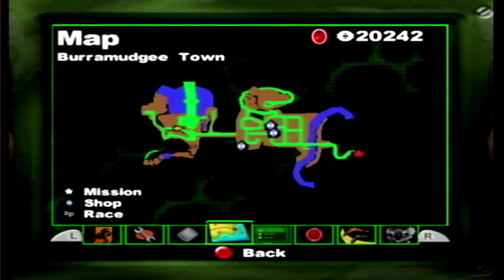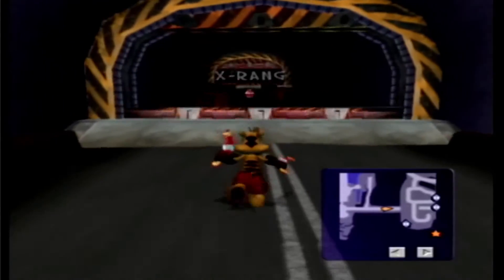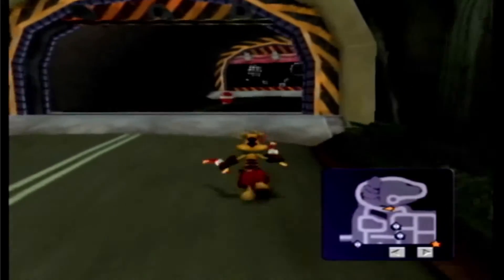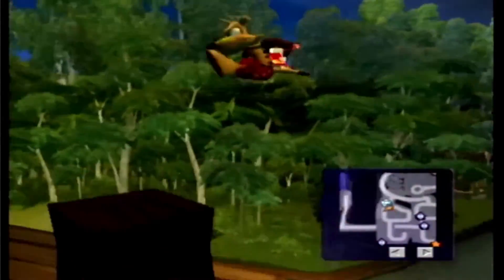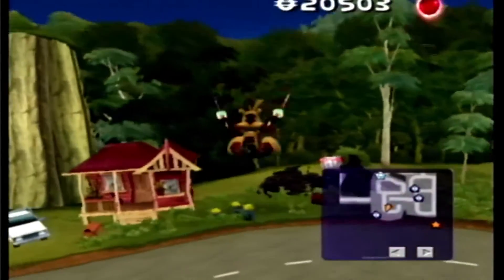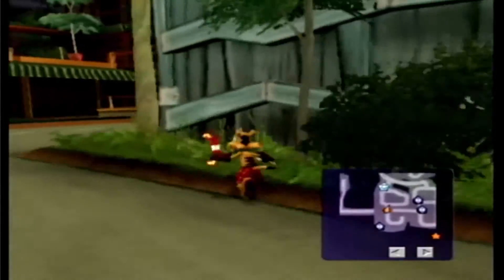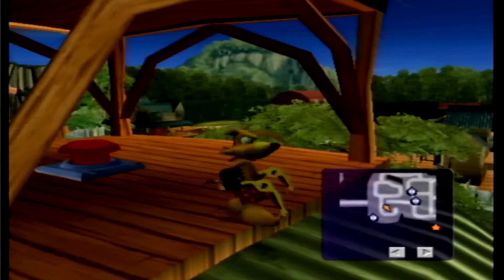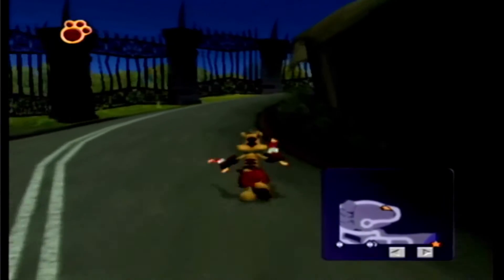Let's Play Ty the Tasmanian Tiger 2: Bush Rescue (Blind) -23- The Cog in Burmungee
We finally get the cog that's been teasing us